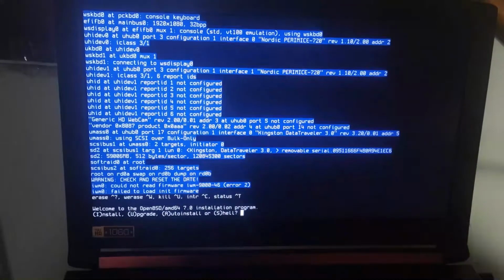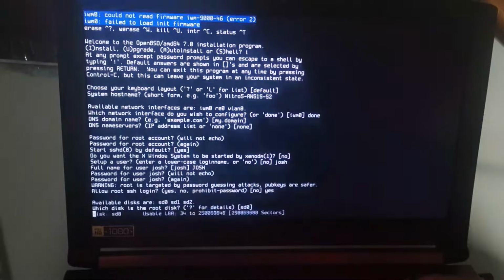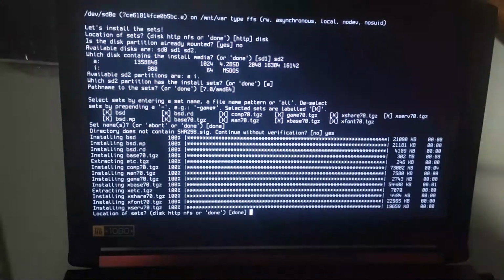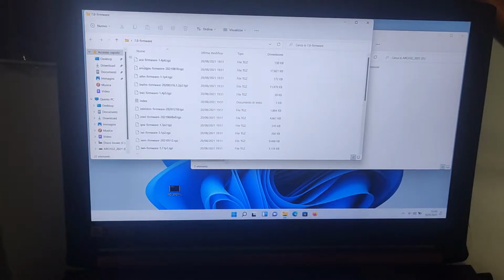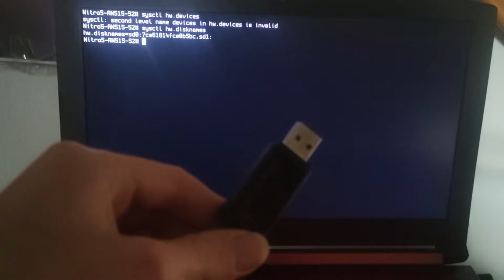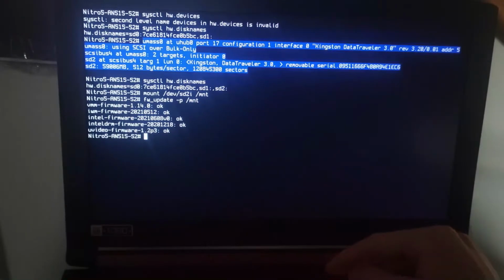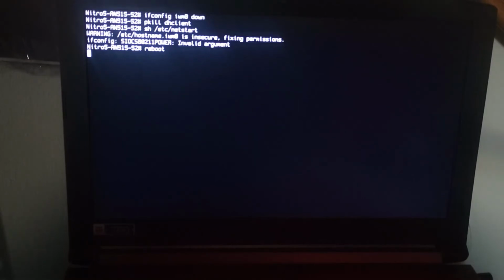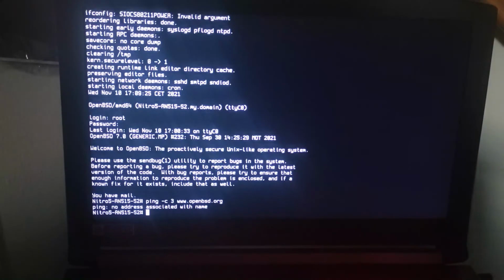OpenBSD UEFI-GPT Installation Tutorial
Turn on the subtitles to have better informations
To install using UEFI you have to select the usb version of the install media, with .img, --  the dvd .iso only supports legacy BIOS.
I installed the non-free firmware using a fat32 usb stick because i don't have ethernet. if you have cable network, it will be installed automatically during the installation.
later, when creating the text file to configure the wifi, don't enable
up powersave, because it isn't supported by the driver, but maybe this feature
will be added with the newer driver version in the future.